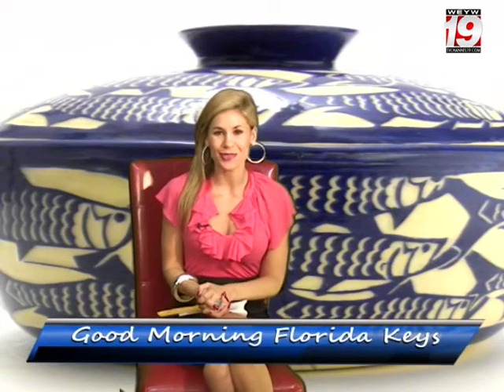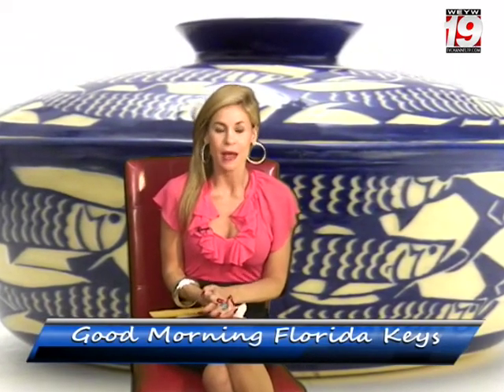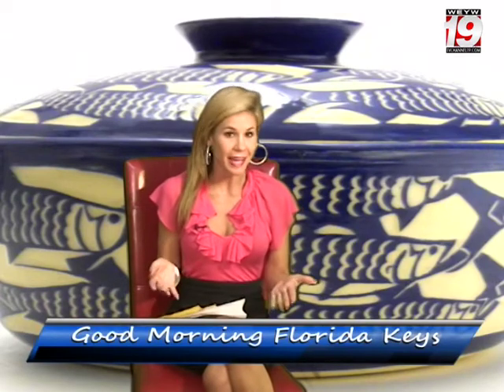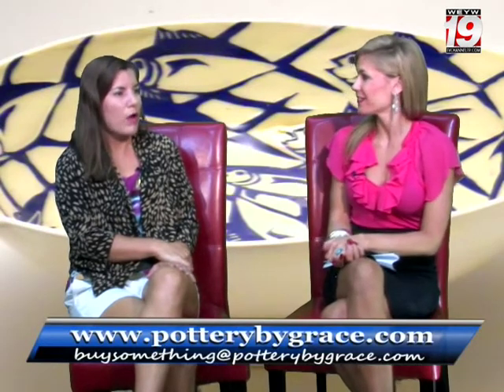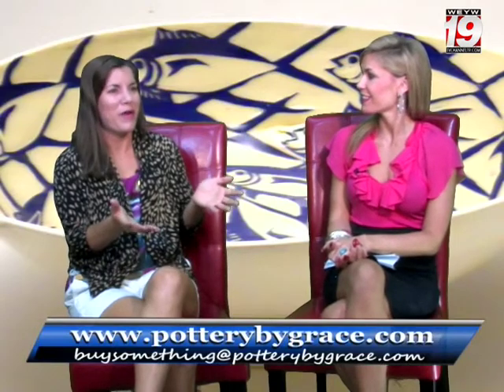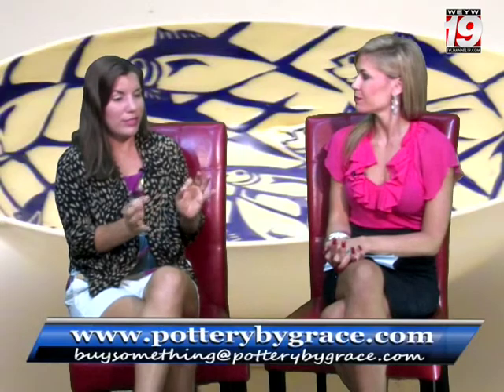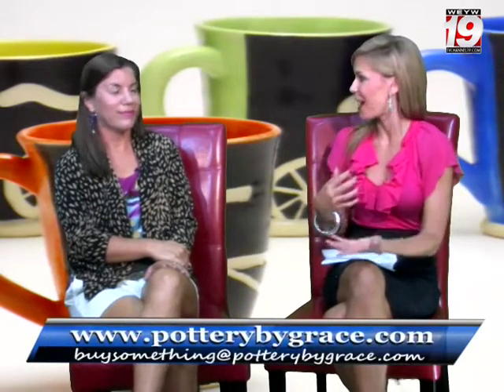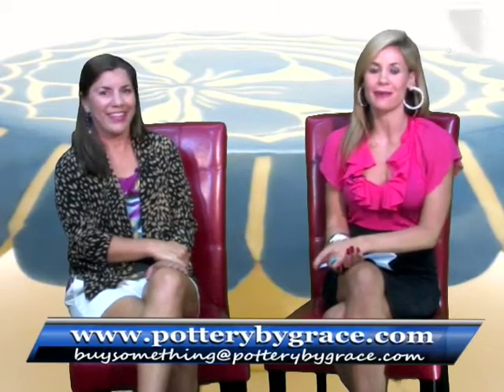Good Morning Florida Keys with Jenna Stauffer featuring Grace Calleja of Rubies & Clay Gallery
Grace Calleja showcases her amazing work and talks about her new gallery, Rubies & Clay - Island Gallery Studios, located in Key West, Florida.